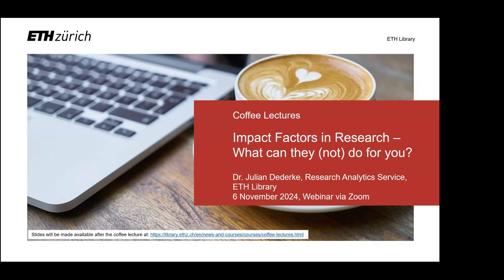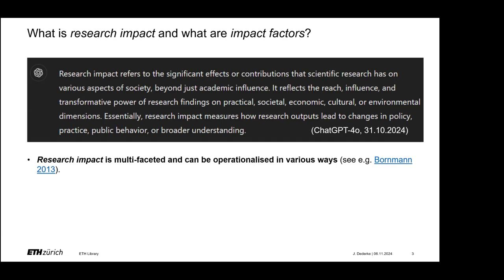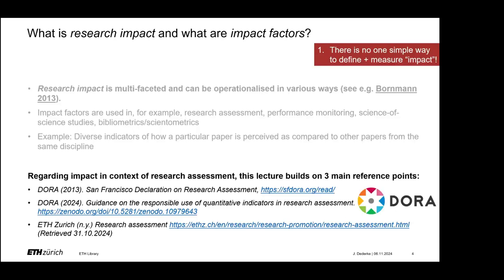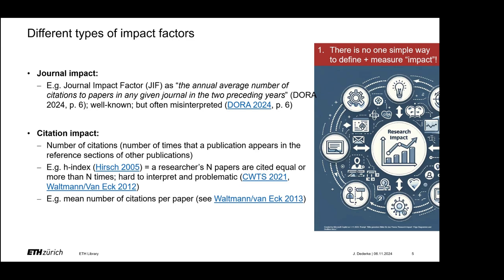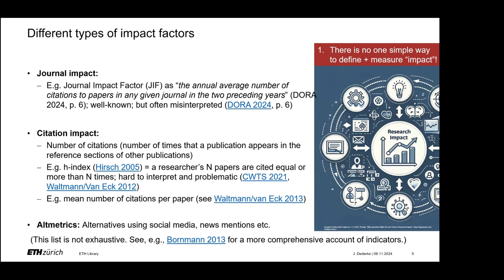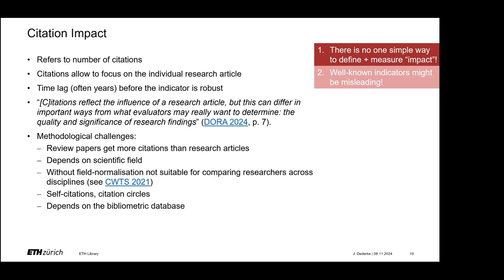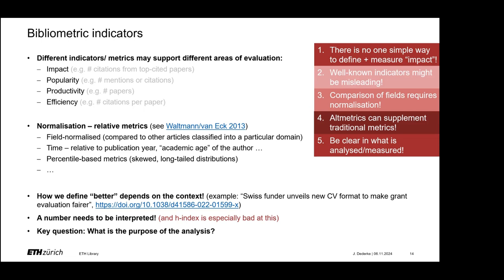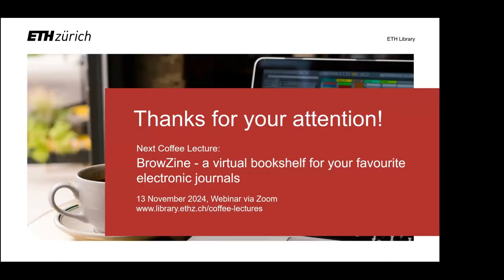Coffee Lectures | Impact Factors in Research - What can they (not) do for you?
- Get an overview about different measures for the impact of research
- Gain a critical understanding for how (not) to look at such measures